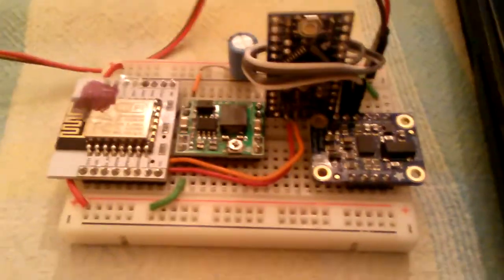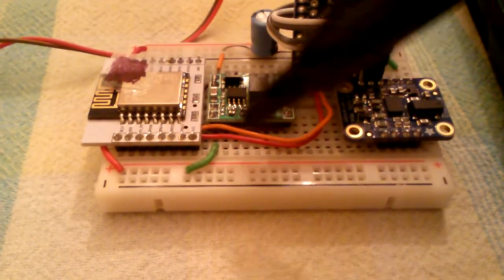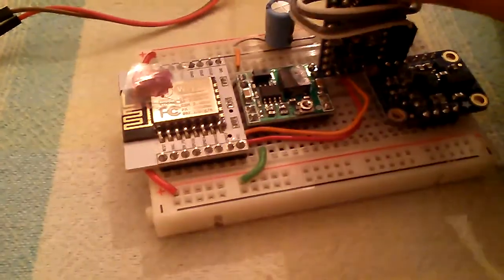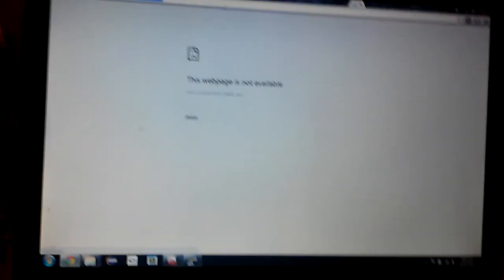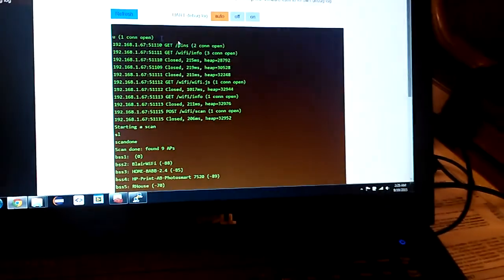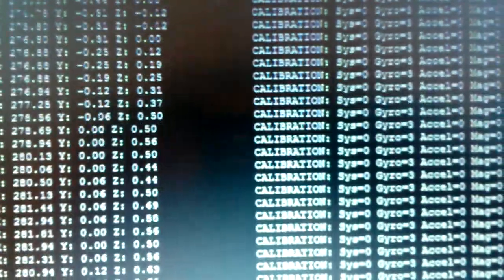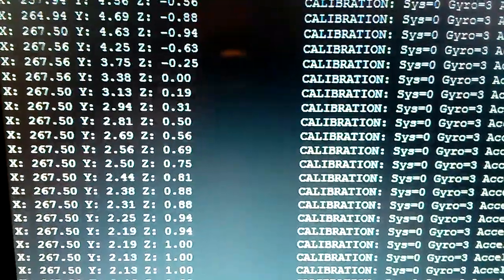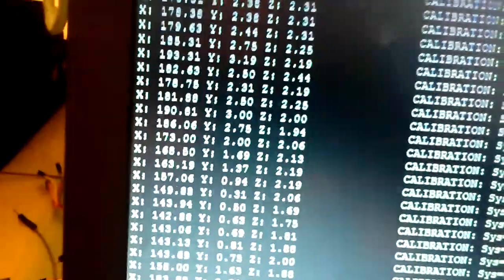Wireless 9DOF BNO055 on breadboard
BNO055 sends data to arduino pro mini over I2C.
Arduino forwards coordinate data to the ESP8266 over RS232 at 115200 baud.
The ESP8266 connects to wifi and hosts the data via web page and telnet connection using esp-link firmware.